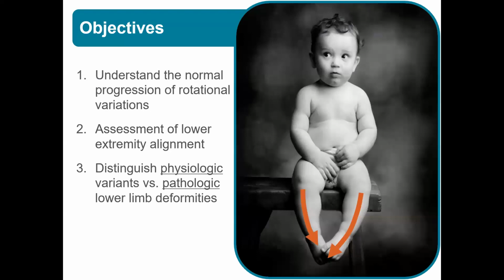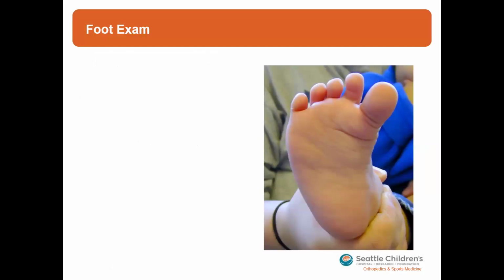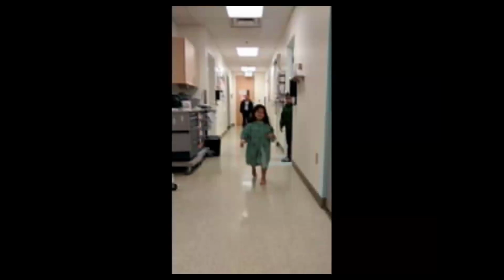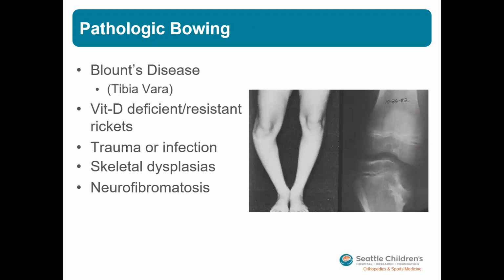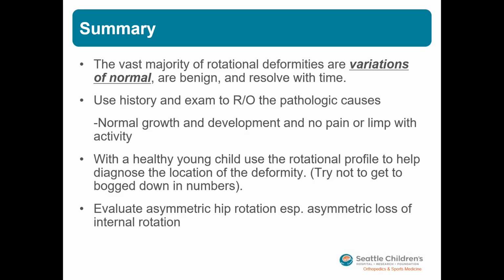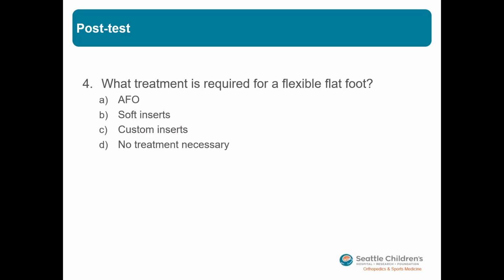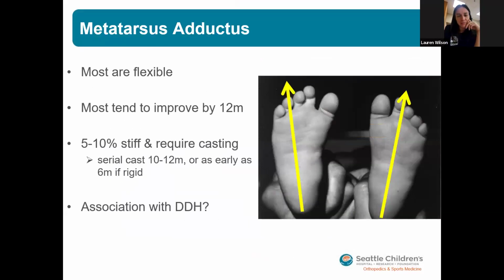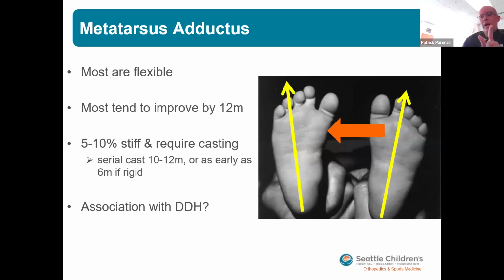MTAAP April 2024 Pediatric Subspecialist Webinar Series - Toeing, Bowing and Flatfeet in Children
Patrick Parenzin, PA - Seattle Children's Hospital